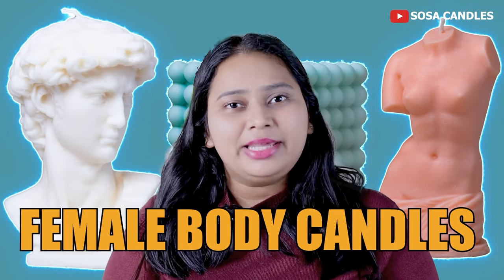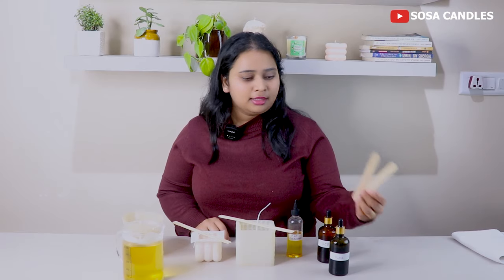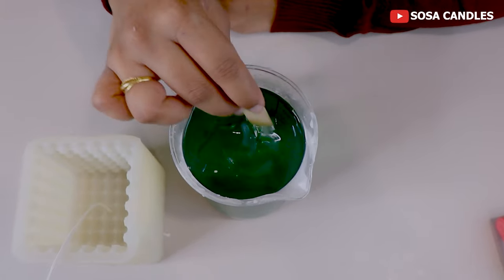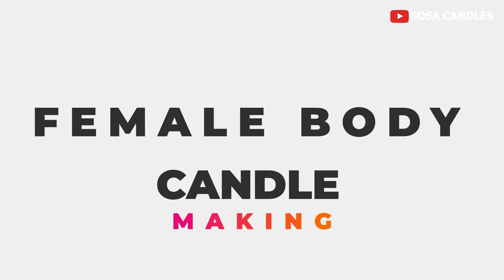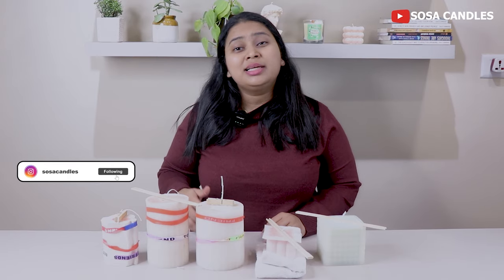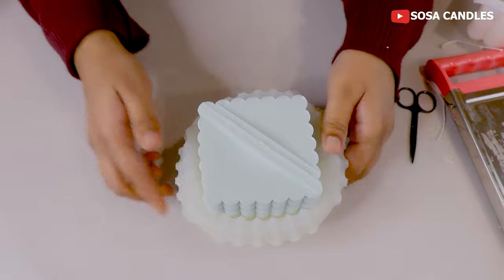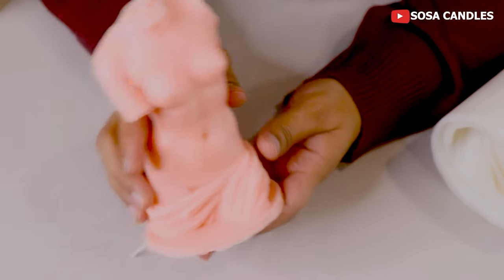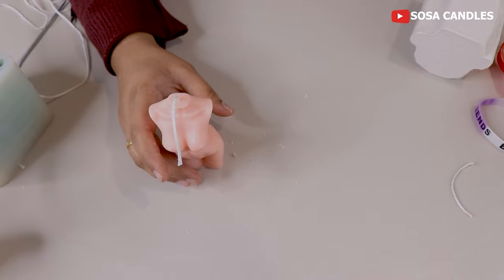Aesthetic Candle Making: Easy DIY Candle Making at Home | Candle Making Different Shapes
Besides, if you would love to learn candle making and starting a candle business in detail, then you're in luck. I conduct a Candle Business Masterclass that provides a comprehensive, hands-on learning experience.

You'll have the choice between two learning formats - group classes or private 1-on-1 sessions with me. Both formats will take you through the entire candle making process and guide you on starting and growing your candle business properly.

In the group class format, you'll learn alongside other aspiring candle makers in an interactive classroom setting. You'll be able to ask questions, share ideas, and learn from not just me but your peers as well. This collaborative environment is ideal for those who thrive in a community setting.

Alternatively, the private 1-on-1 sessions allow you to work directly with me in a personalized manner. You'll receive my undivided attention as we go through the curriculum tailored specifically to your needs and pace. This premium format ensures you can ask any questions and get dedicated guidance.

Whichever format you choose, the 3-week Masterclass will take a comprehensive deep dive into candle making techniques, material sourcing, proper pricing, branding, sales and marketing strategies.

This isn't a surface-level course - it's an immersive, all-inclusive educational experience designed to transform you into a professional candle business owner and maker. It's intended only for those seriously committed to turning their candle making passion into a successful business.

If you're located in India, you can take advantage of the interest-free Simpl Pay plan to split your investment across 3 easy installments.

Enroll in my Candle Business Masterclass today and get ready to bring your candle business dreams to life! Spaces are limited, so choose your preferred group class or 1-on-1 format soon.

Here are the items I have used in this video.

1. Soy Wax - (Proprietory Blend), we can help you with the same else
2. Heat Gun
3. Jars
6. Steel Pouring Jug for melting wax Kadhai (double boiling)